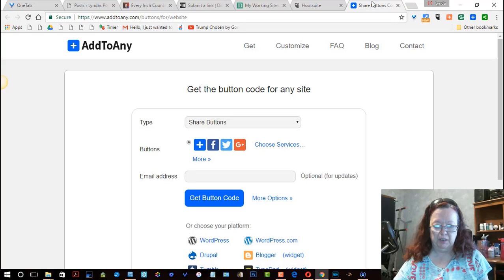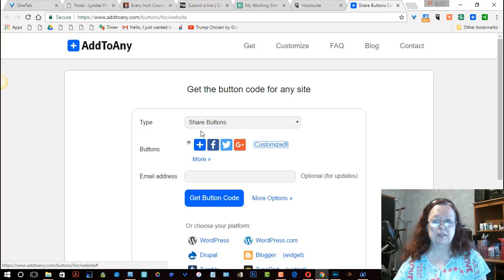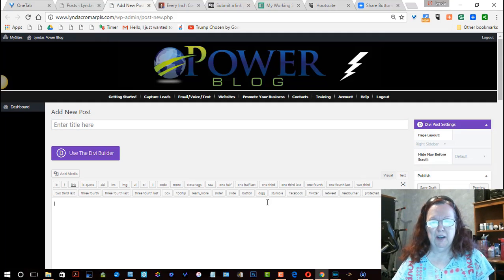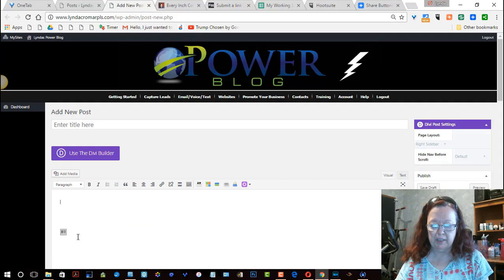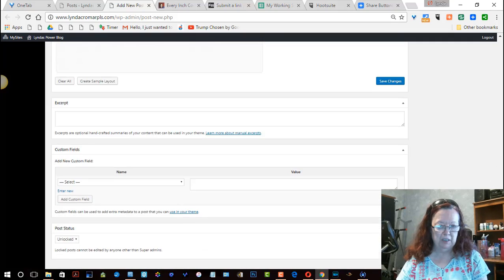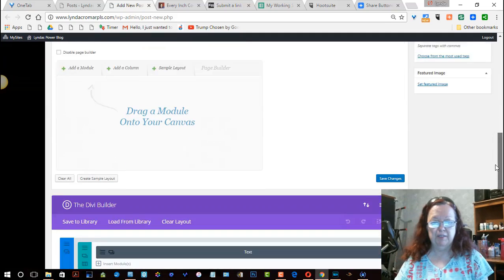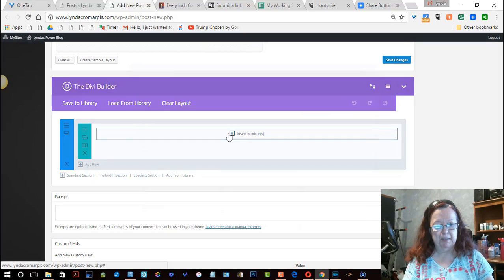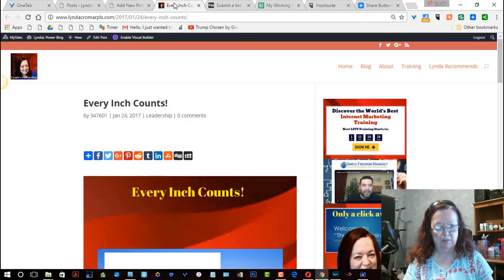Power Lead System Power Blog how to get the blog seen